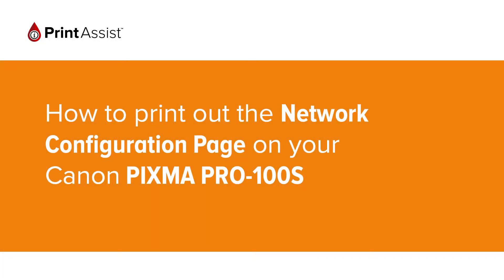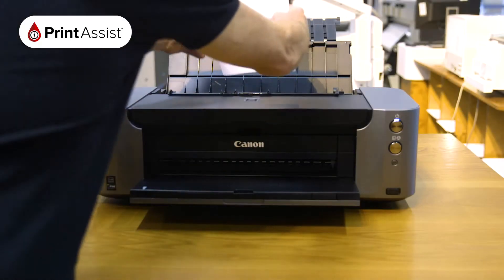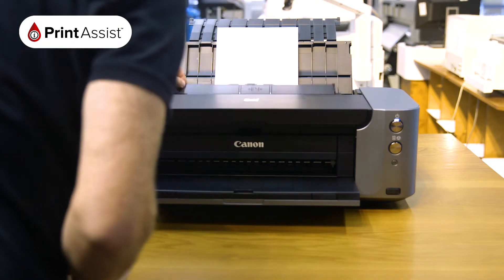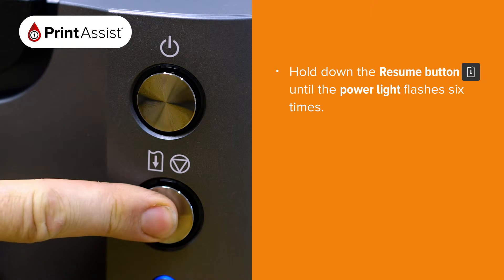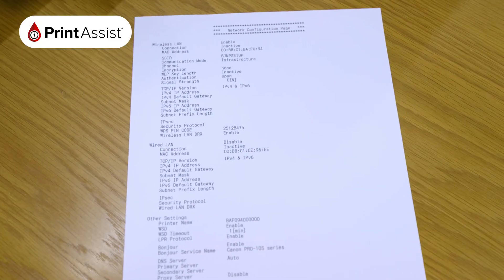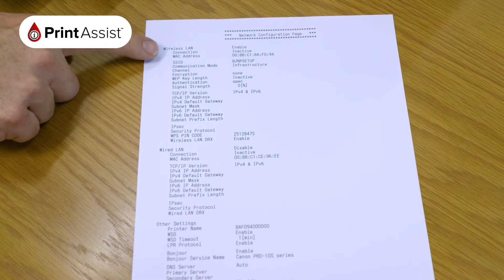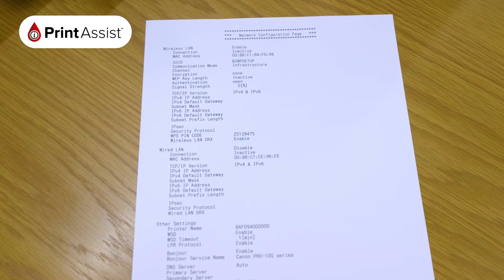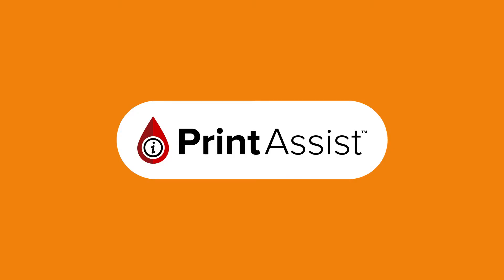How to print out the Network Configuration page on the Canon PIXMA PRO-100S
In this tutorial, we'll show you how to print out the "network configuration page" for your Canon PIXMA PRO-100S.  This information is useful for when you want to check how the printers Wi-Fi connection is configured.